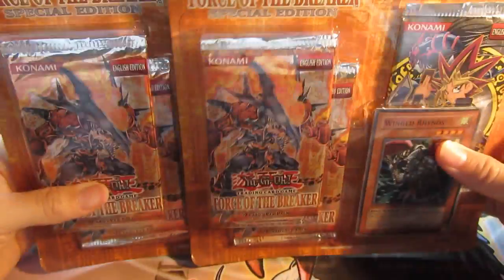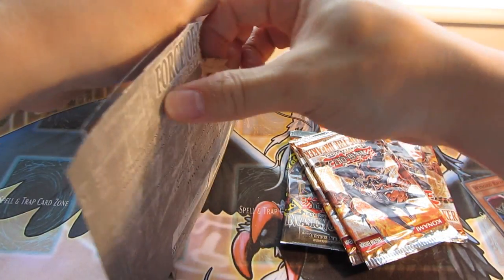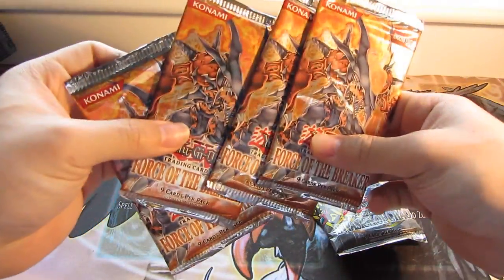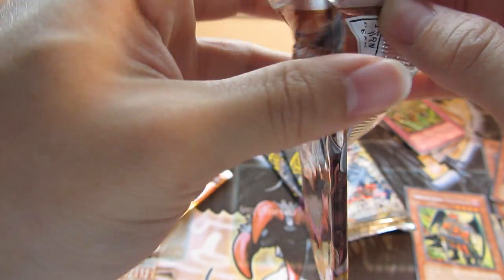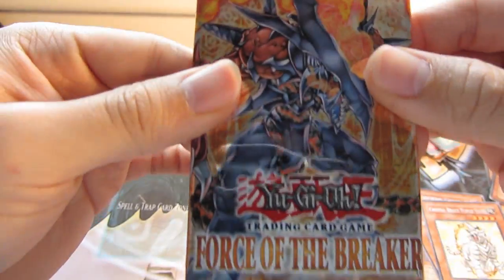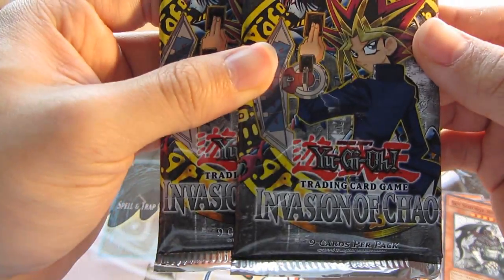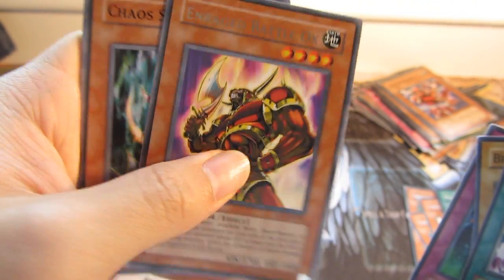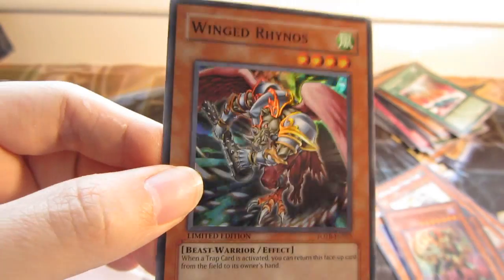2 Force of the Breaker Blister Pack / Special Edition Opening